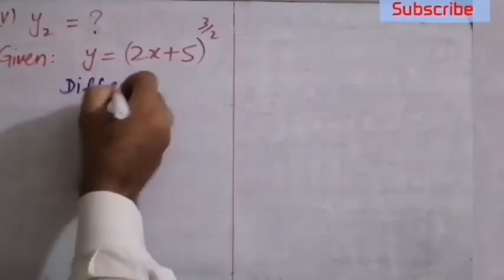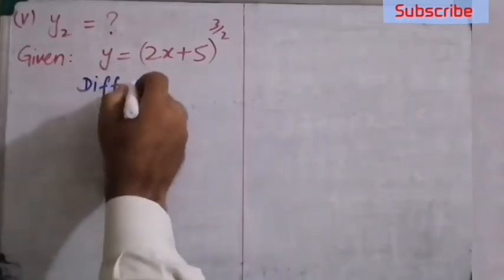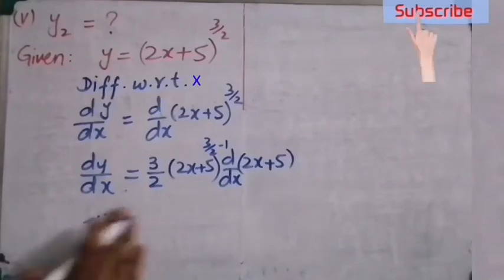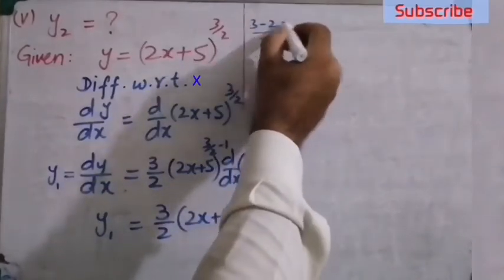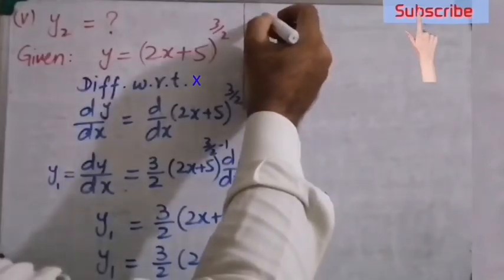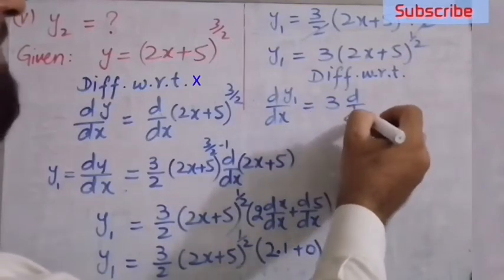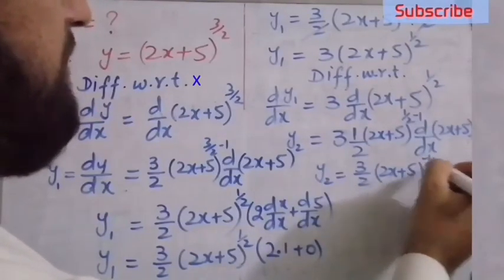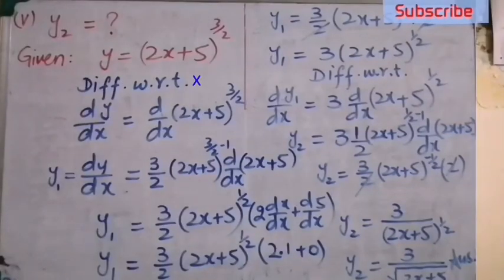84.Q#2(v) (short question)Federal board mathematics paper 2021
best lectures
Top entrance test class.
Real learning through practice.
Top level entry test preparation.
Top entry test class.
Entry test.
Entrance test.
Fung.
Complex numbers.
Fung.
Ecat.
Engineering college aptitude test.
Top mathematics channel.
Top pakistani math channel.
Mathematics is fun.
Math is fun.
Math is easy.
Global entry test.
Step entry test.
Kips entry test.
Mathematics top lectures.
Star academy lectures.
Kips academy lectures.
Superior college lectures.
Askaria college lectures.
Global college lectures.